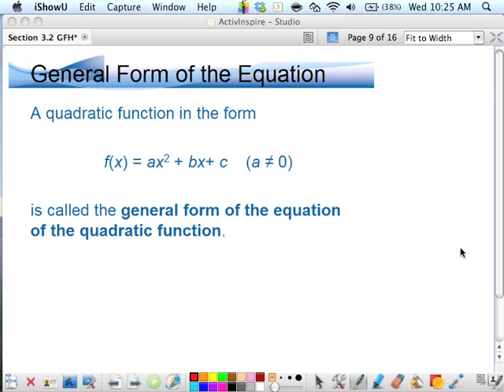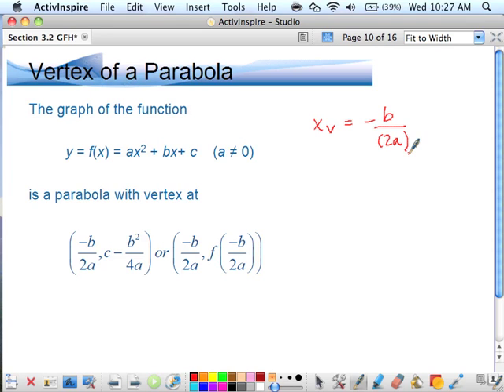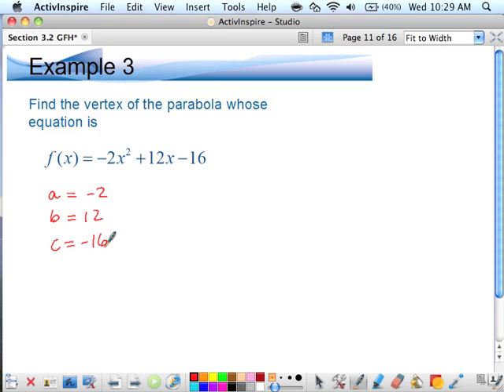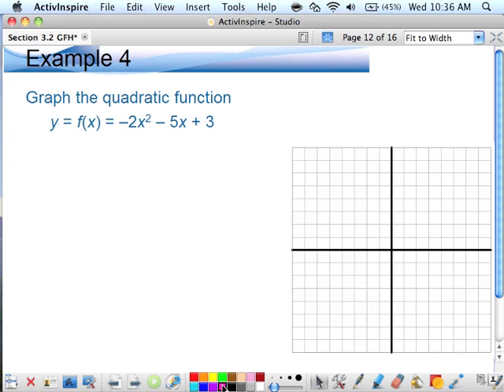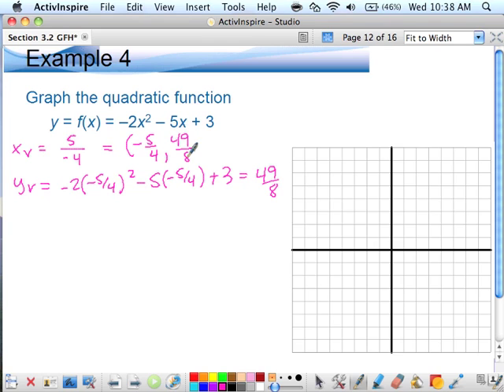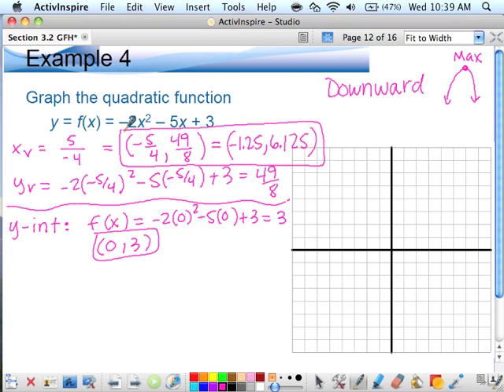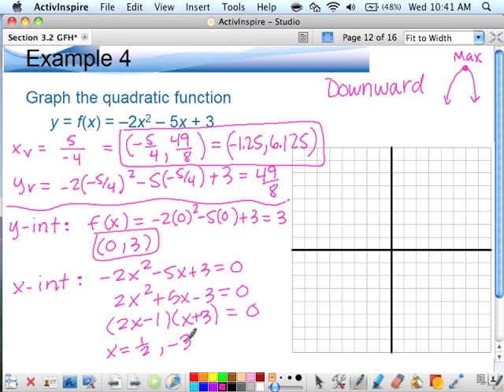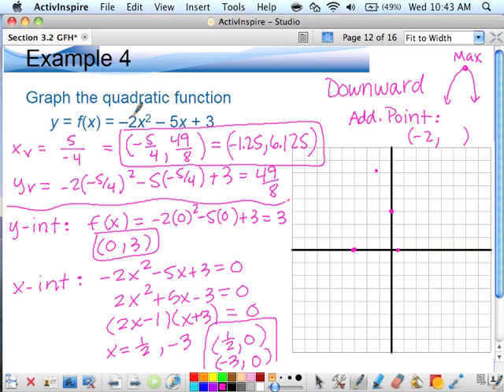Section 3.1 Part 2